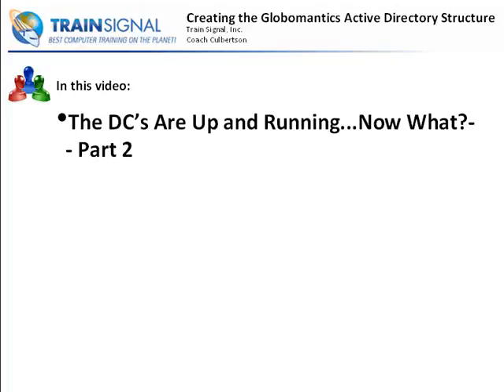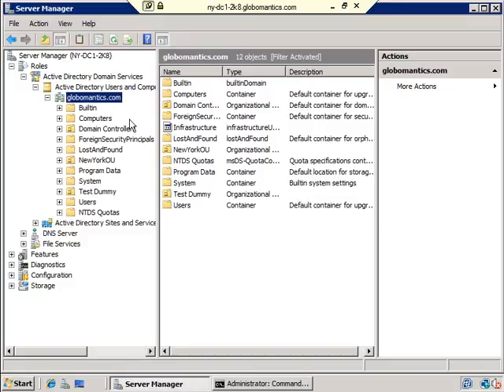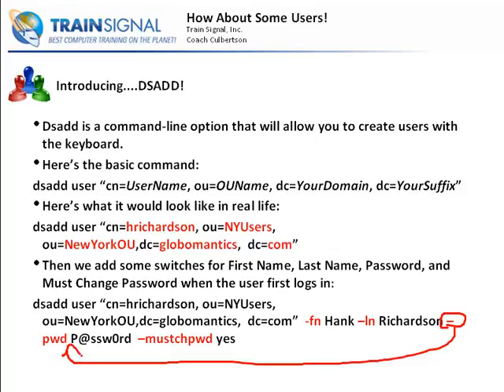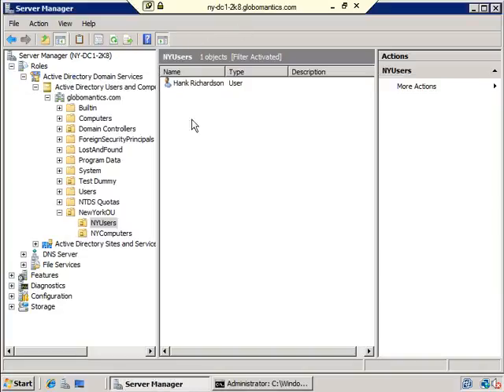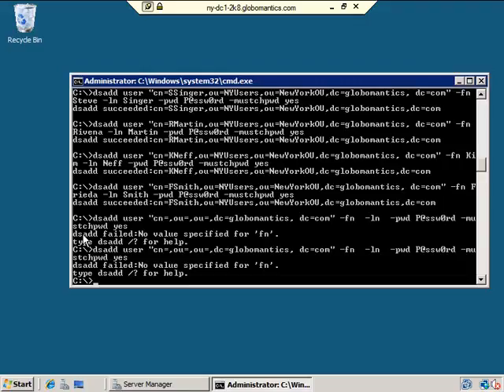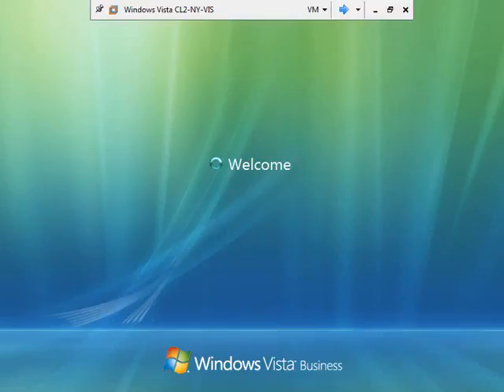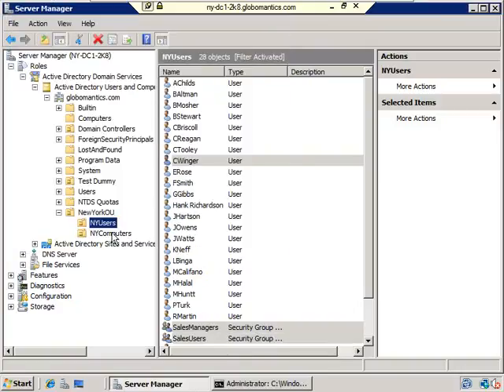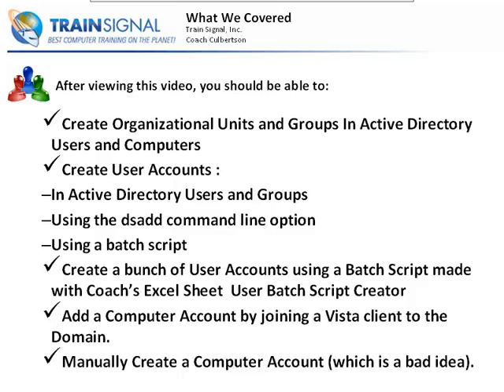Creating OUs, User, and Computer accounts and Groups HIGH Windows Server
05  Creating OUs, User, and Computer accounts and Groups HIGH